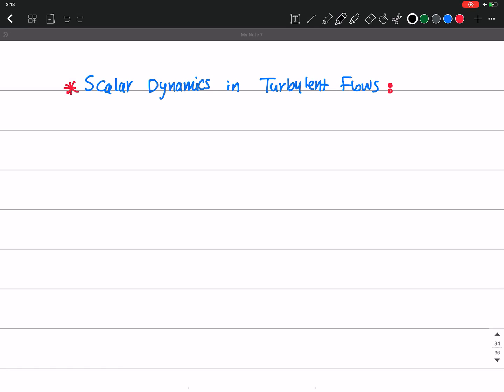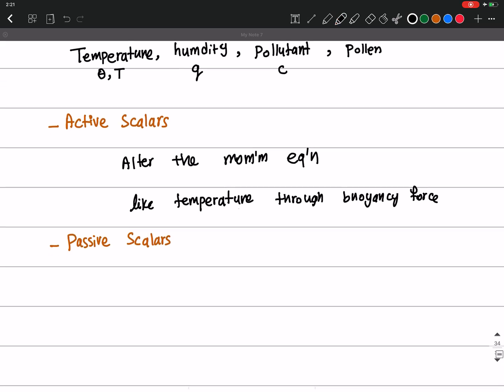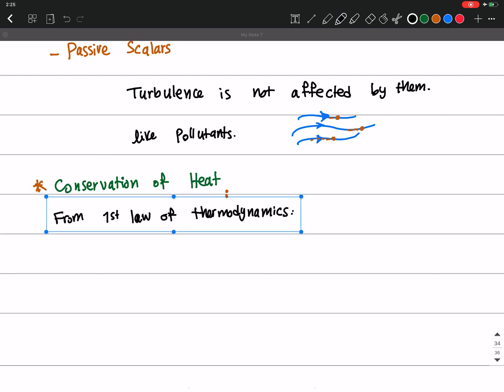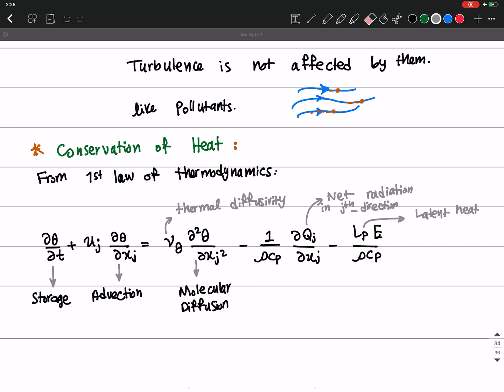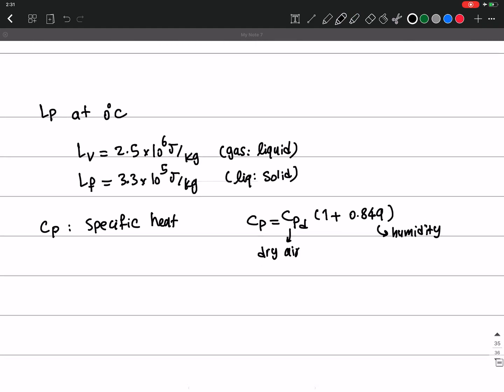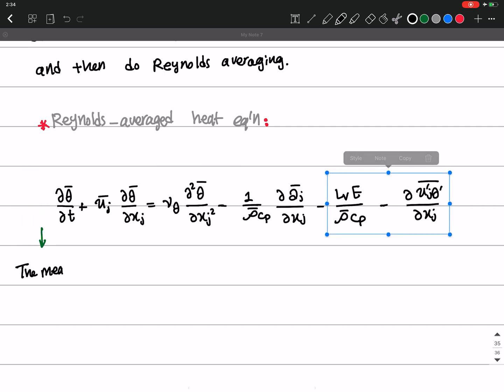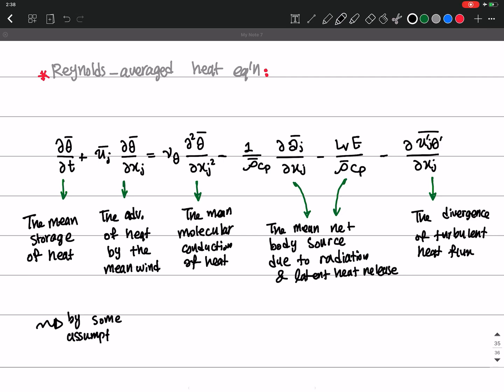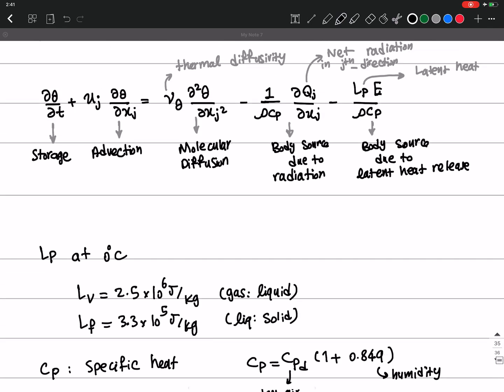Lecture 25, Part 1- Scalar Dynamics in Turbulent Flows, Reynolds-averaged Heat(temperature) Equation